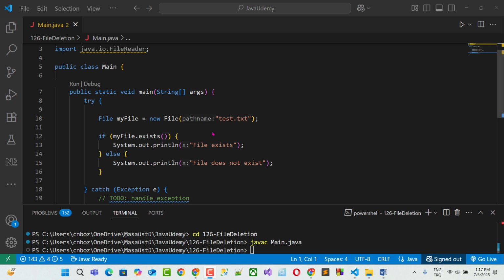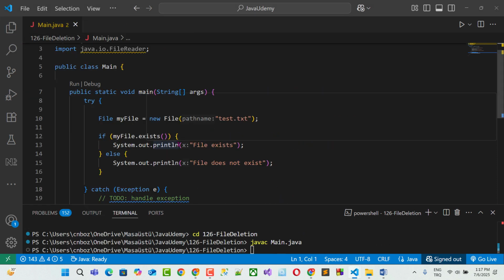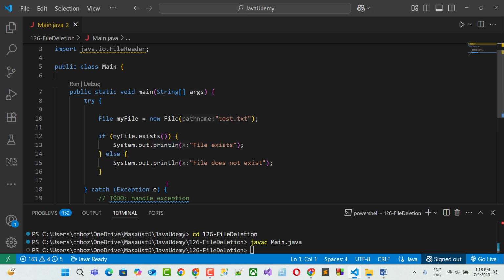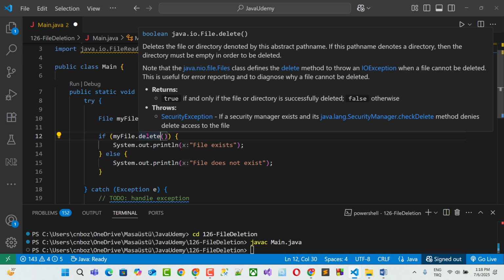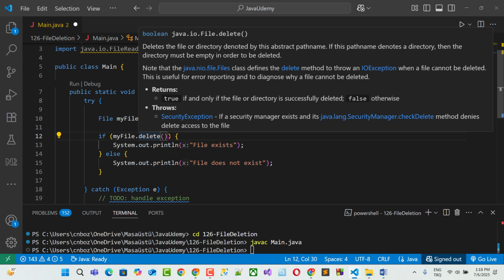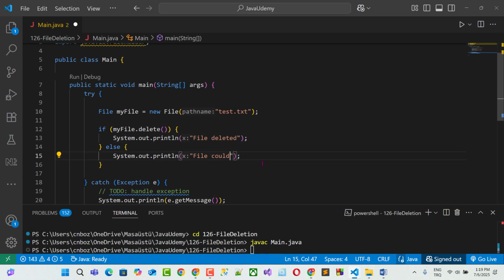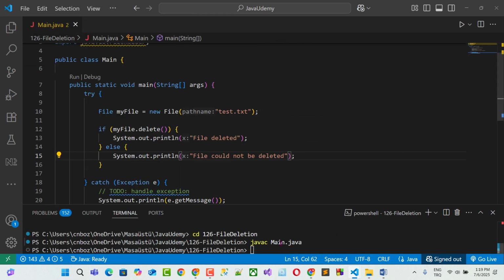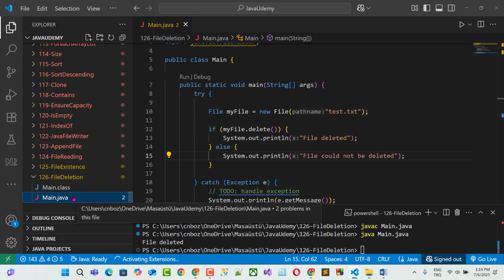#126 Java File Deletion – Delete Files with Examples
In this tutorial, you’ll learn how to delete files in Java using the File class and its delete() method. We’ll cover checking if a file exists before deleting, handling deletion success or failure, and safely removing files to prevent errors. You’ll also see practical examples, including deleting temporary files and user-generated files. Perfect for beginners learning Java file handling.